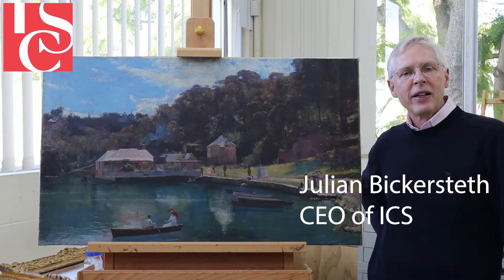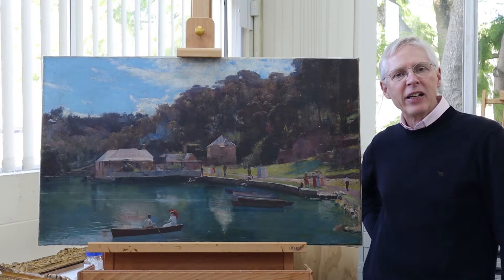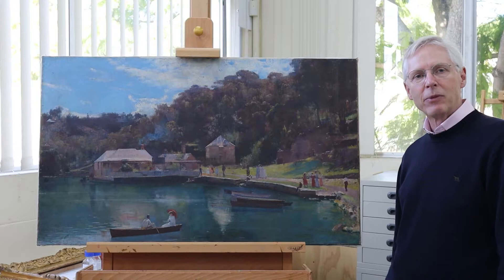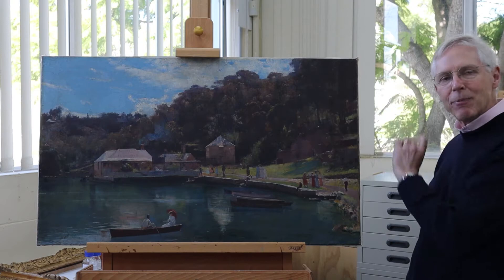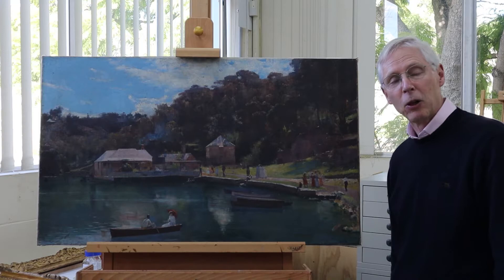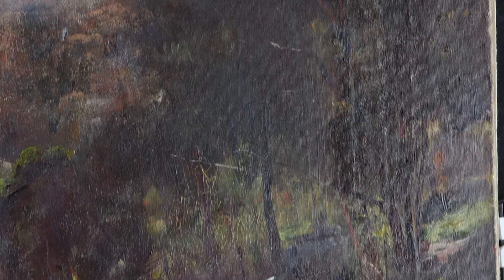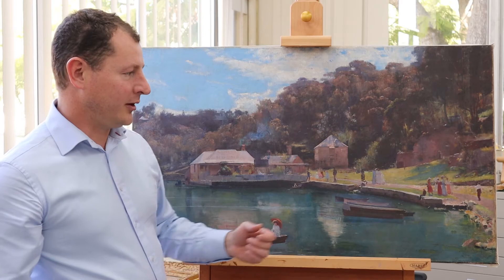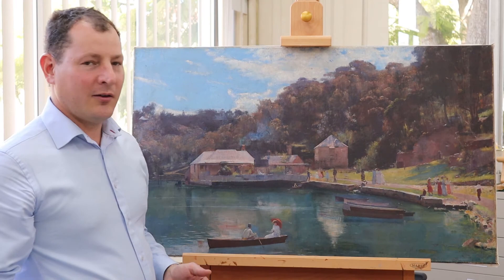Introduction to the conservation of "Mosman Bay" by Tom Roberts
International Conservation Services is about to embark on the conservation of one of NERAM's and Australia's most significant paintings by Tom Roberts. Julian Bickersteth, CEO, introduces the important relationship with NERAM and describes the painting. Adam Godijn, head of conservation, describes the conservation process we are about to start. The following videos will take a close look at each stage of the treatment.